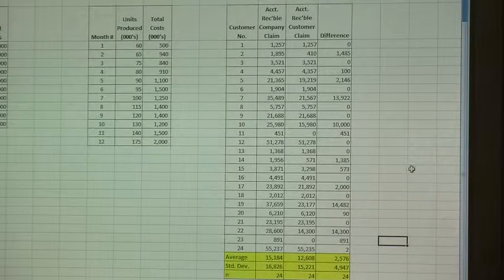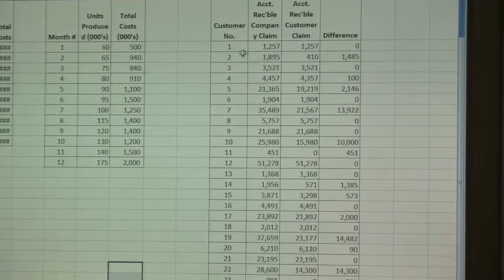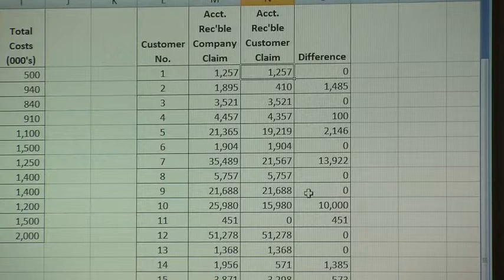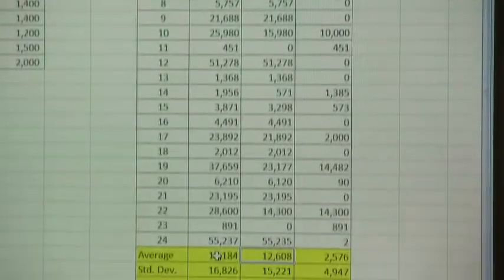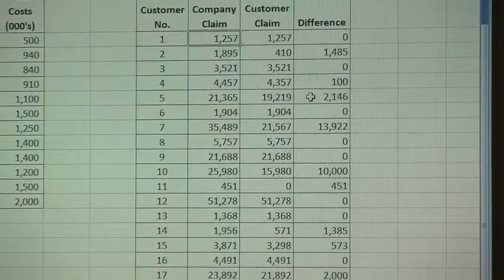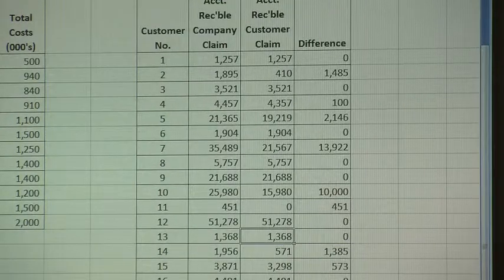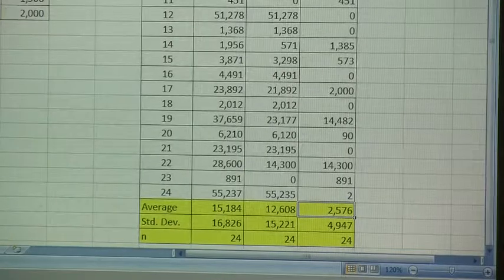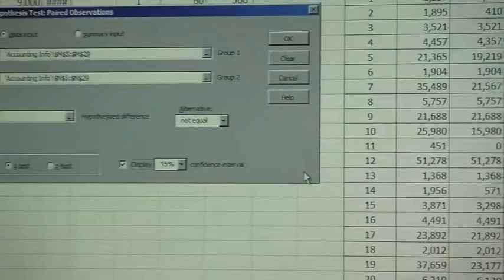(38) Accounting- Paired Comparison